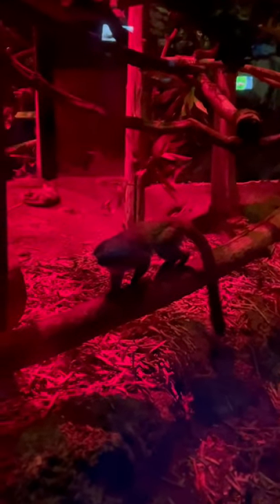GOLDEN RUMPED AGOUTI (DASYPROCTA AGUTI)